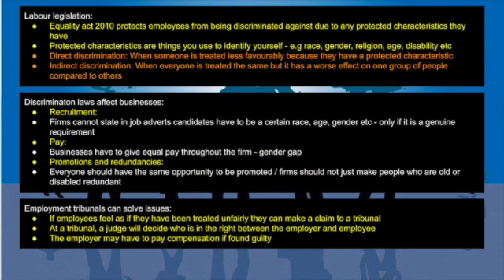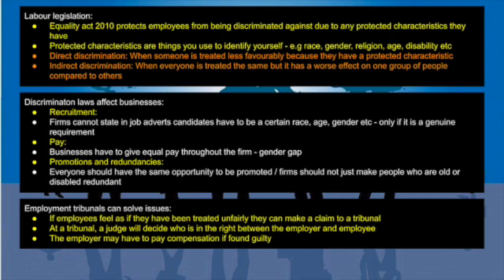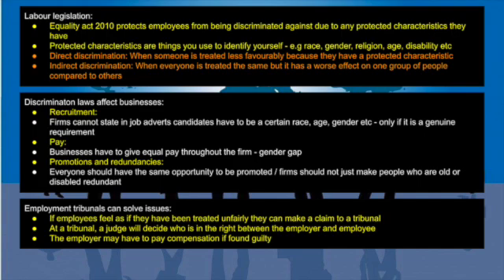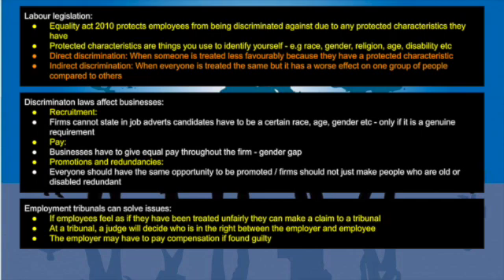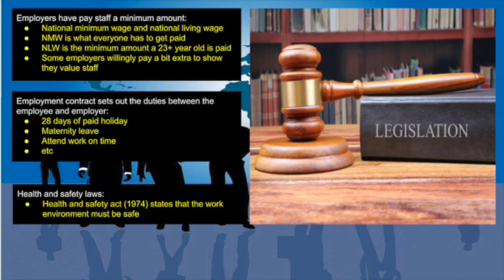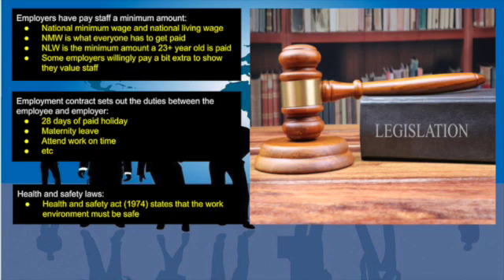External influences: Employment Legislation 2.5.5 (A-Level Business)